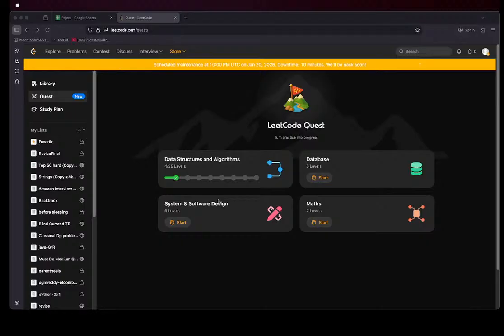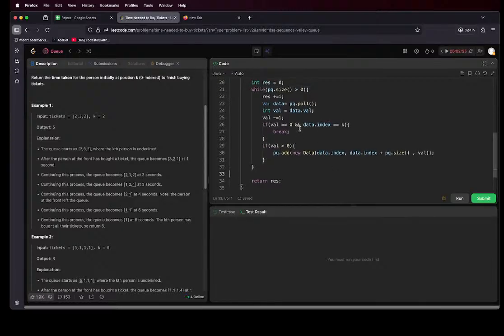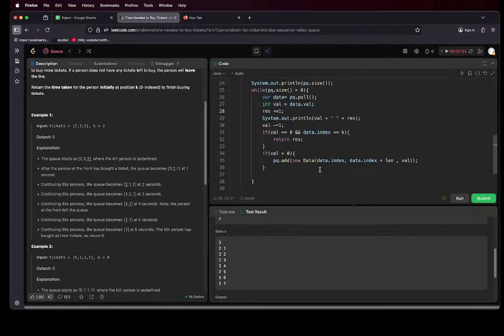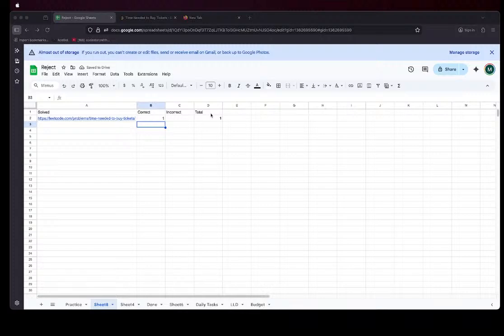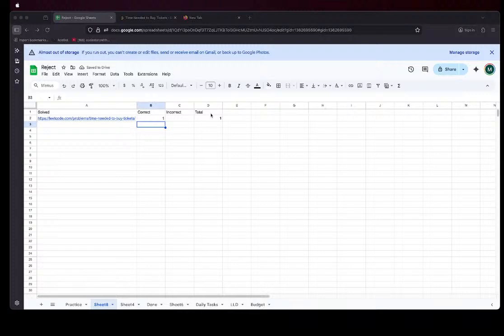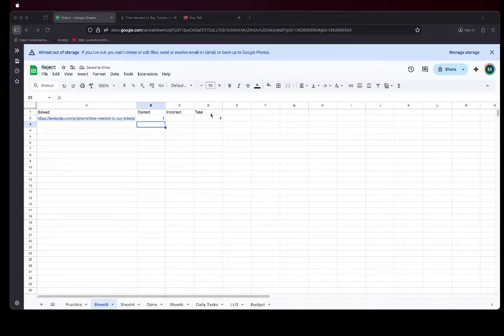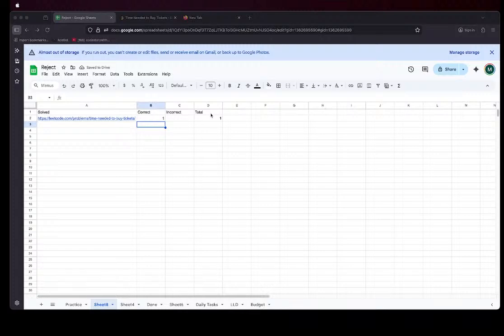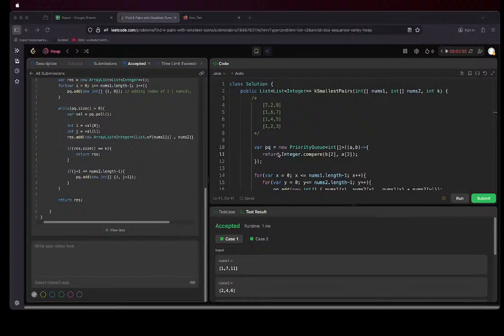Leetcode brodcast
Solving 10 leetcode problems